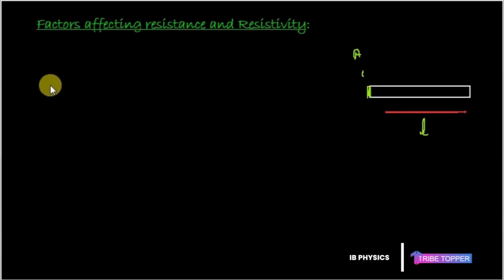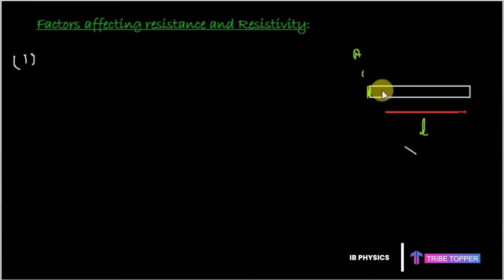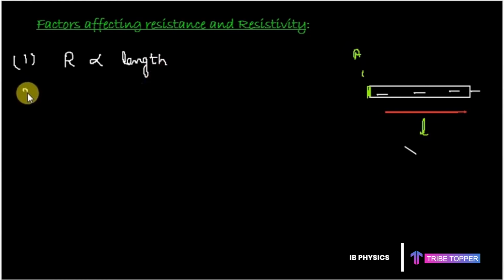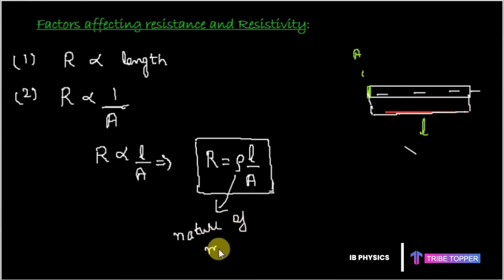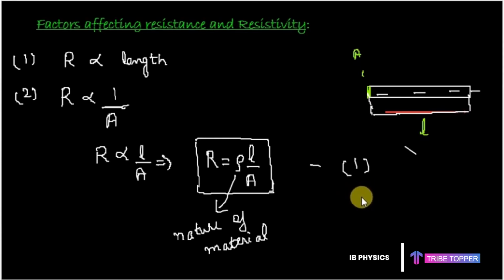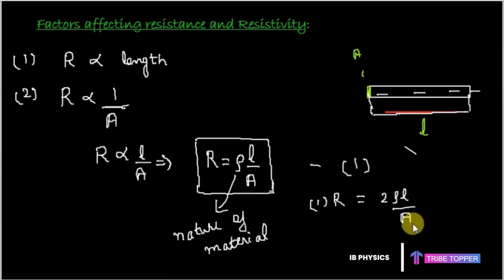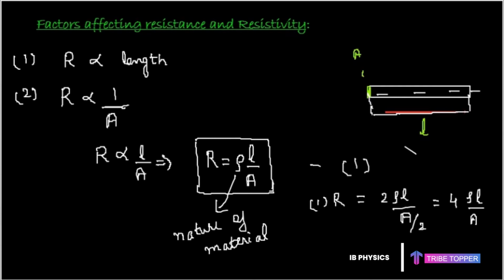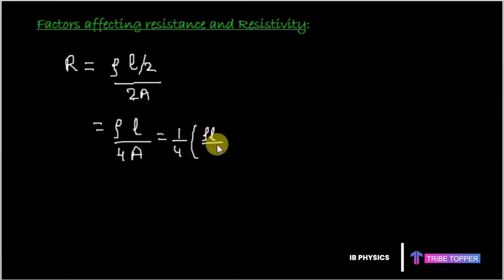IB Physics | Electricity and Magnetism - Factors affecting resistance and Resistivity | Topic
In this video, you will learn about the factors that affect the resistance of a wire. Resistance is directly proportional to the length of the wire and inversely proportional to the area of the cross-section. On stretching the wire to double the length, the area becomes half, so the resistance becomes four times and vice versa. If you have any queries please comment and we shall soon post a video response.